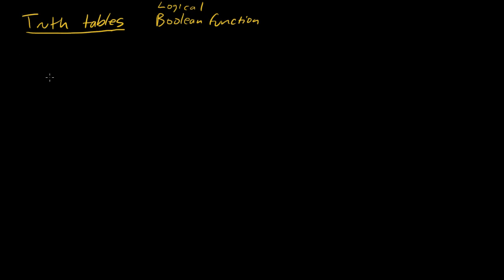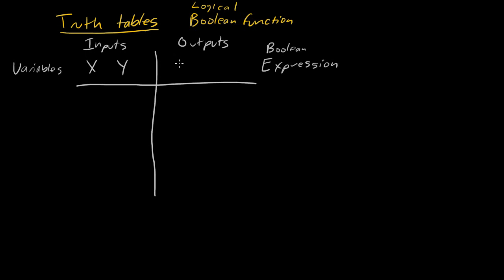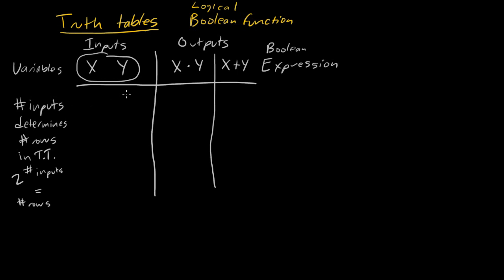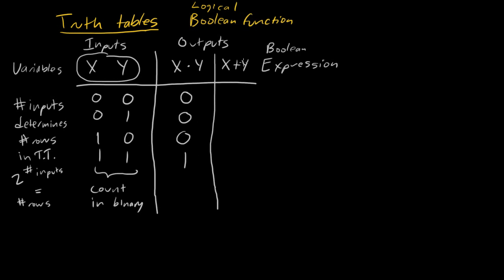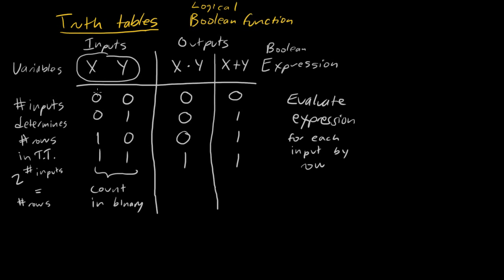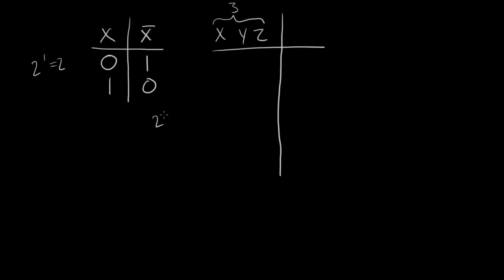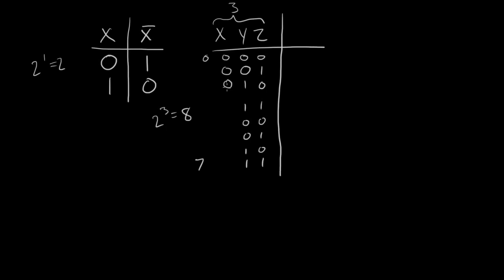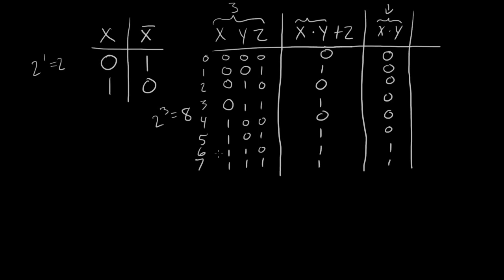Truth tables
Shows how to draw truth tables.